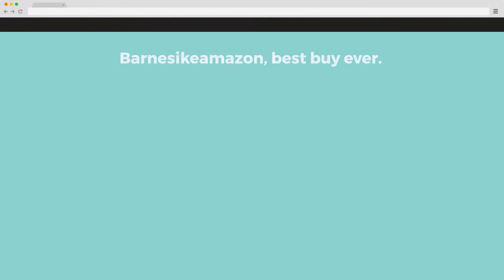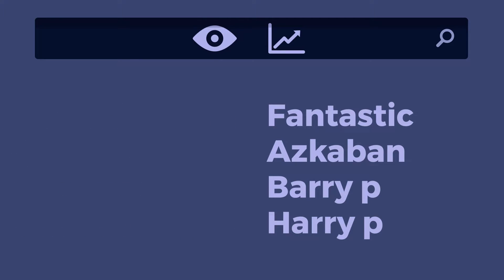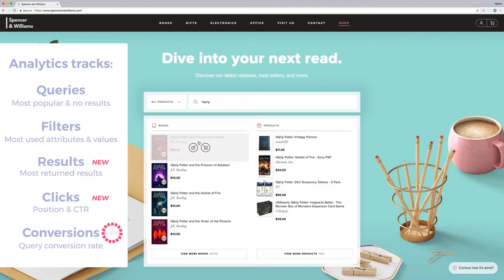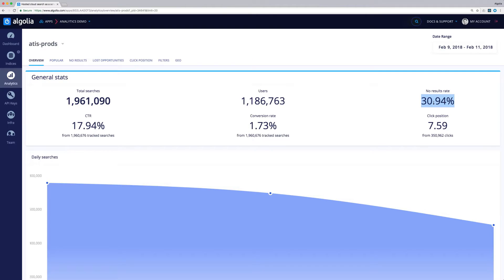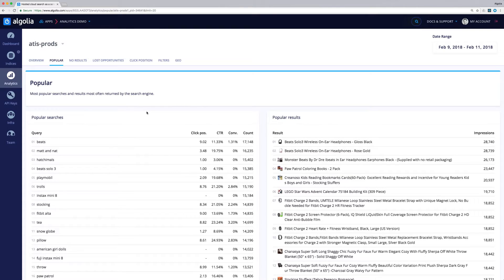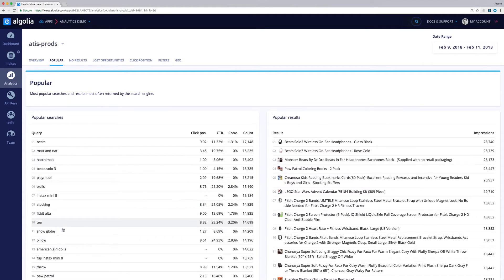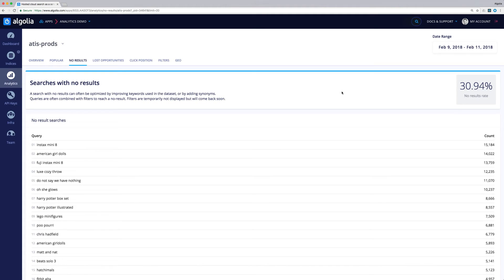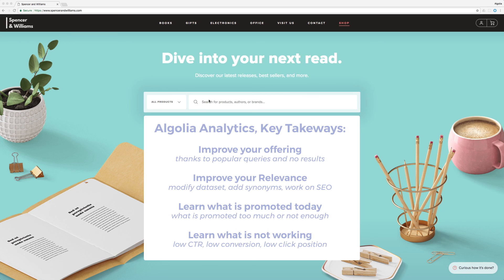Algolia Analytics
Explore what the new Algolia Analytics can do for your business.